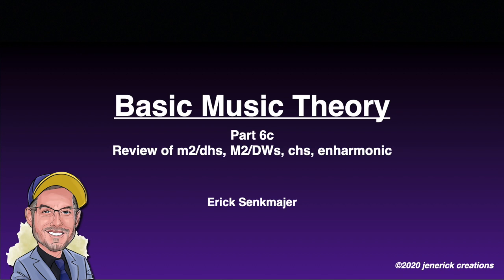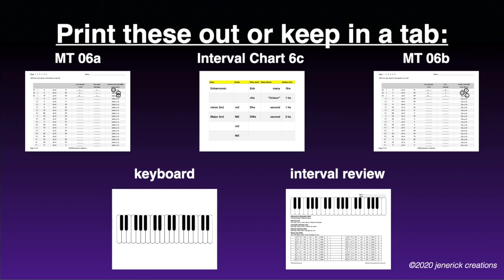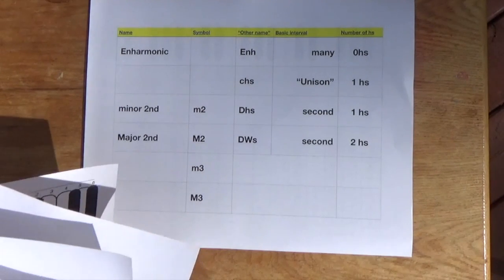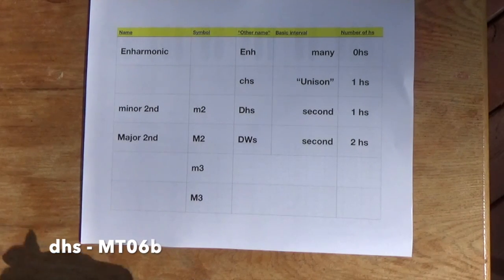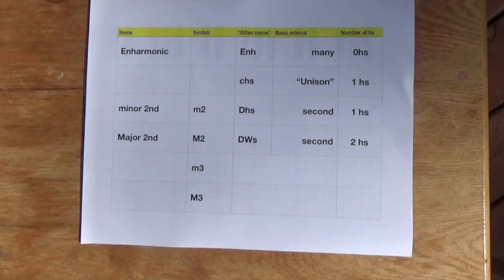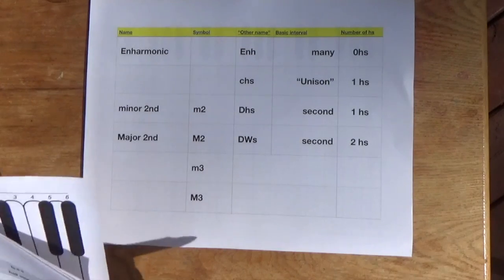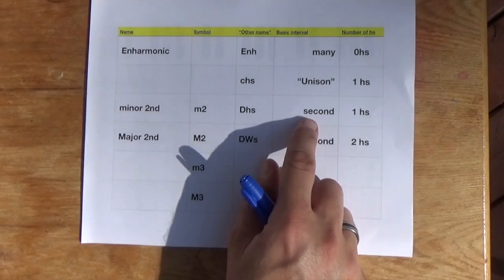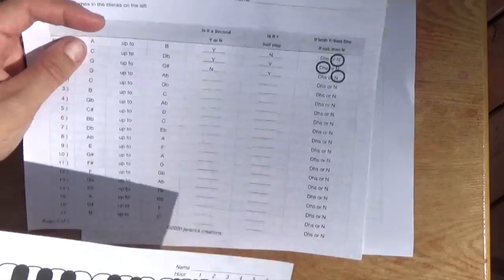EZ Music Theory - MT 06c - Review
Link to paper copy of the assignment

Are you a teacher using these videos for classes? Consider hitting my tip jar!

Sorry about the "popping" and "hissing" S's.  My son borrowed my mic for gaming and the pop filter was removed and set down somewhere.  Somebody probably thought it was a sock and threw it in the laundry.